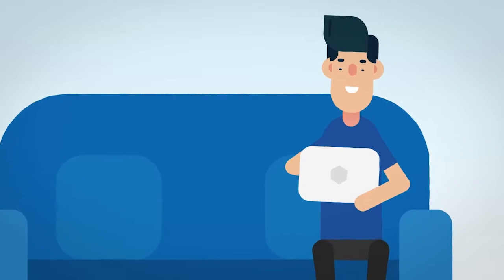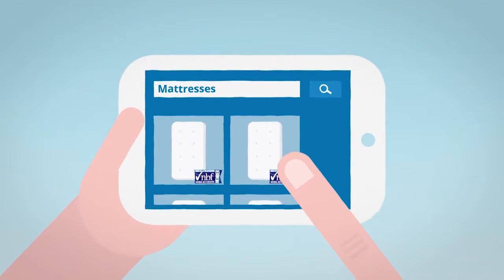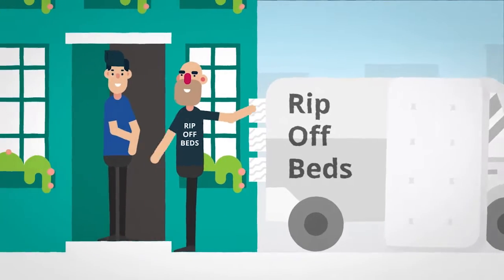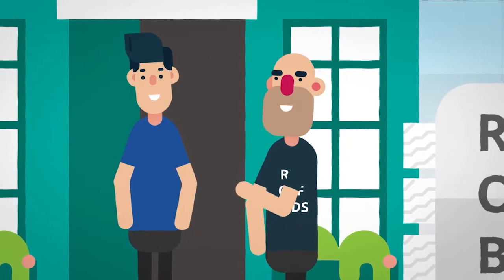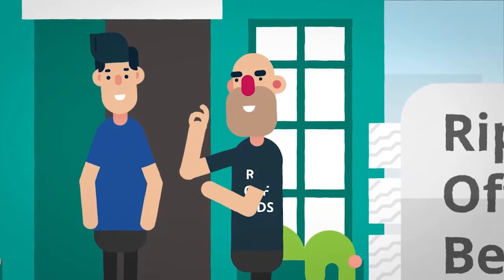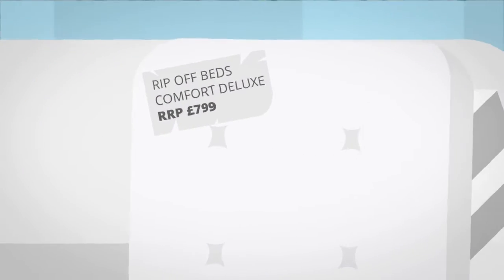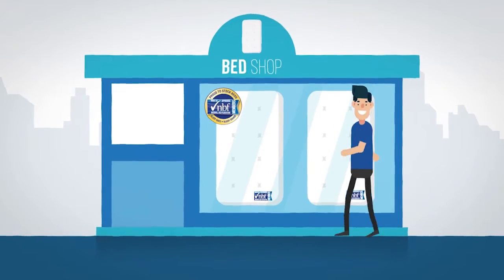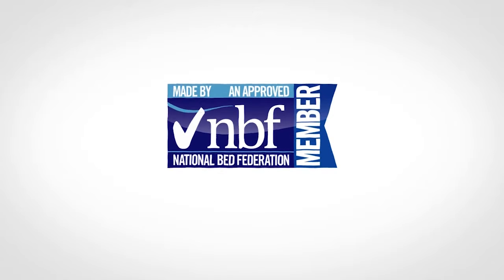National Bed Federation - How to choose an honest retailer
How to choose a safe, honest bed retailer